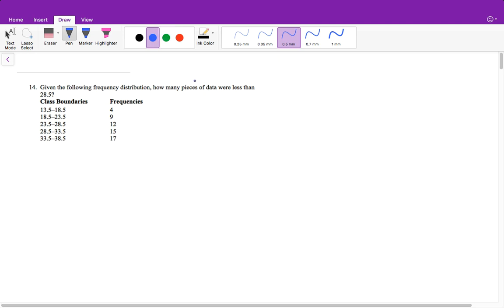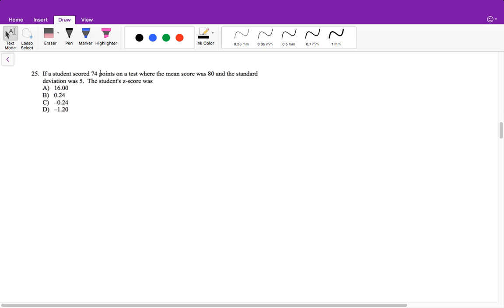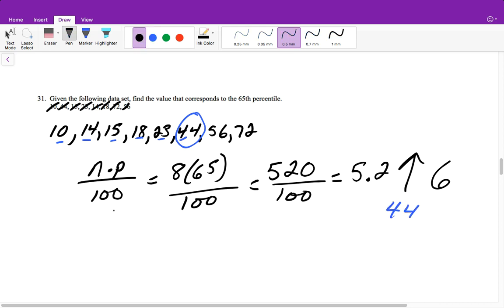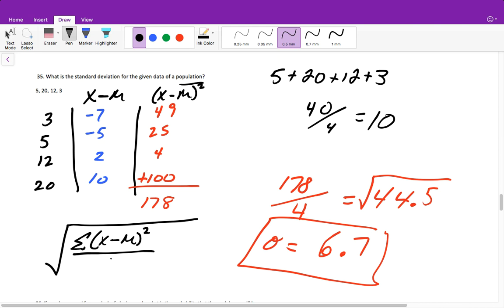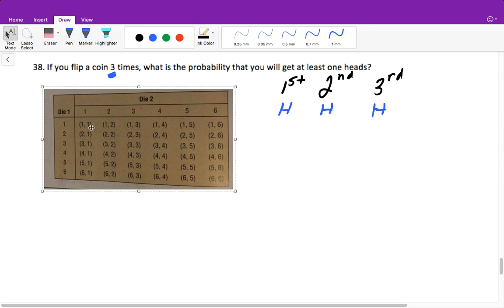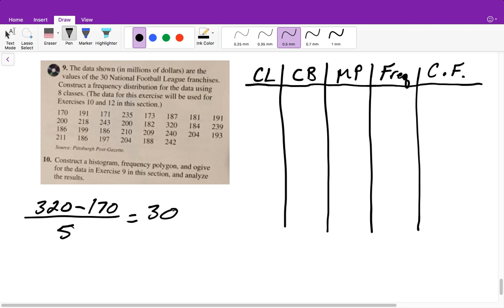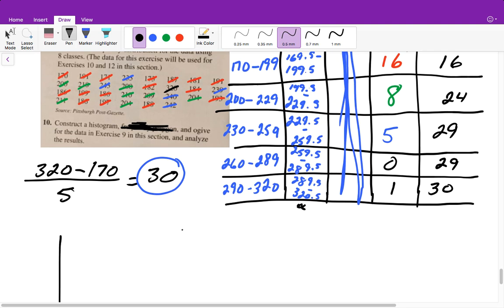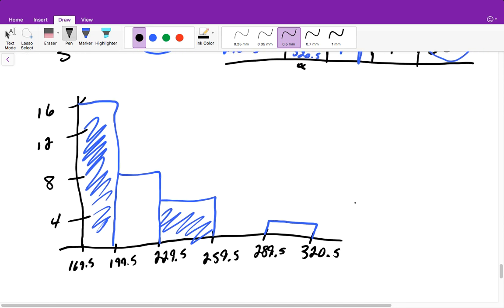Statistics Semester Exam Review